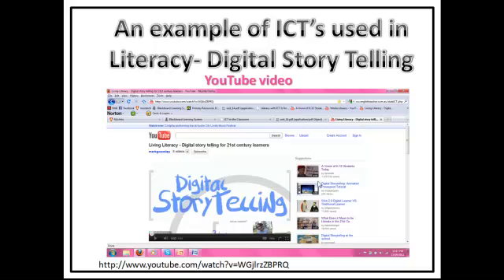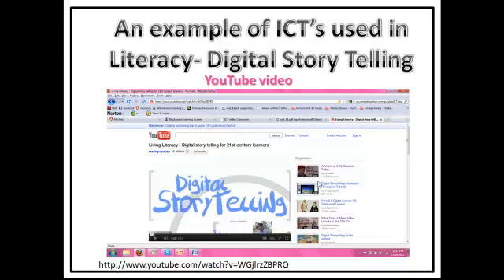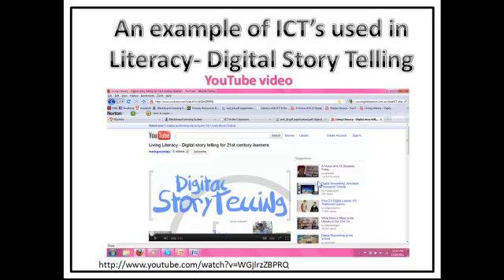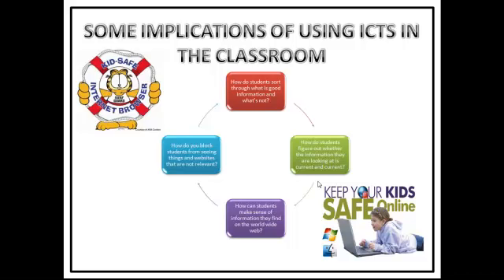ict in classrooms